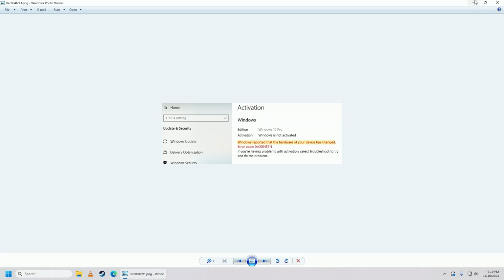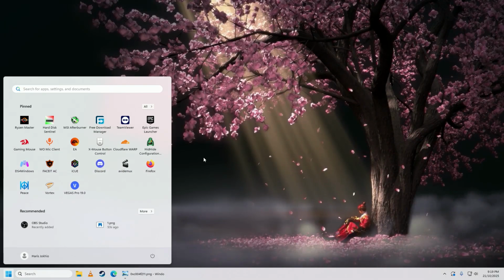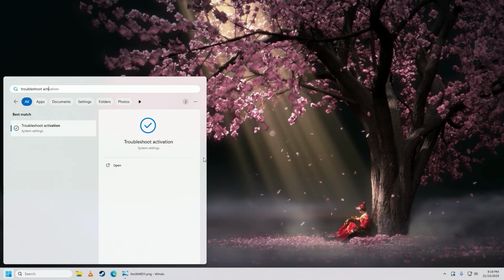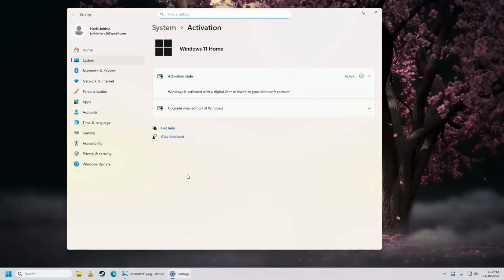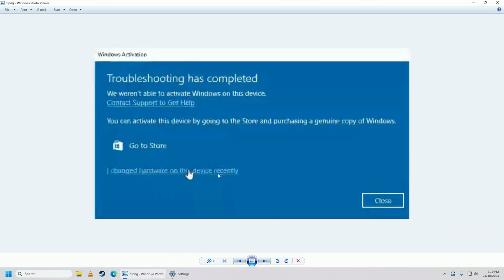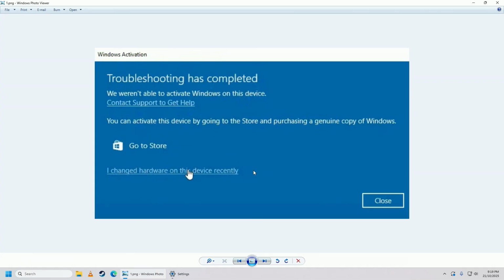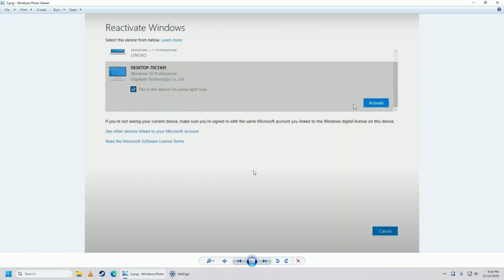How to FIX Windows Activation Error 0xC004F211 (2026 METHOD)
If you’re seeing the **Windows activation error 0xC004F211** on your Windows 11 PC, it usually means that your hardware has recently changed, or your activation key isn’t properly linked to your Microsoft account. This issue commonly appears after replacing parts like the motherboard or reinstalling Windows, but you can fix it easily by following these simple steps.

First, **check your internet connection**. Windows needs to connect to Microsoft’s activation servers to verify your license. If you’re using a VPN or proxy, turn it off and connect directly to your internet before trying again.

Next, open **Settings**, go to **System**, and select **Activation**. If you see the error **0xC004F211**, click on **Troubleshoot**. The **Activation Troubleshooter** will automatically detect the problem and try to reapply your digital license.

If your Windows license is linked to your Microsoft account, signing in should fix the issue right away. Make sure you’re signed in with the same Microsoft account you used to activate Windows previously. After signing in, restart your PC and check if it’s activated.

If that doesn’t work, you can **manually activate Windows** by re-entering your product key. Go to **Settings**, then **System**, select **Activation**, and click on **Change product key**. Type your valid Windows 10 or Windows 11 key, press **Next**, and choose **Activate**.

If you changed hardware recently, such as your motherboard, you can **reactivate Windows using your Microsoft account**. To do this:

1. Open **Settings** and go to **System**, then **Activation**.
2. Click **Troubleshoot**, then select **I changed hardware on this device recently**.
3. Sign in with your Microsoft account and select your device from the list.
4. Click **Activate** to re-link your license to the new hardware.

You can also try activating using **Command Prompt**. Open it as administrator and type:

* slmgr /ipk your-product-key
* slmgr /ato
  (Replace “your-product-key” with your actual Windows key.)

Next, make sure your **date and time settings are correct**. Go to **Settings**, open **Time and Language**, and turn on **Set time automatically** and **Set time zone automatically**. Incorrect date or time can cause activation errors.

If none of these fixes work, your product key might be invalid or used on another PC. In that case, **contact Microsoft Support** from the Activation settings page. They can manually verify and help activate your Windows license.

After following these steps, the **0xC004F211 activation error** should be resolved, and your Windows 11 will be successfully activated again.

-- TechVersity